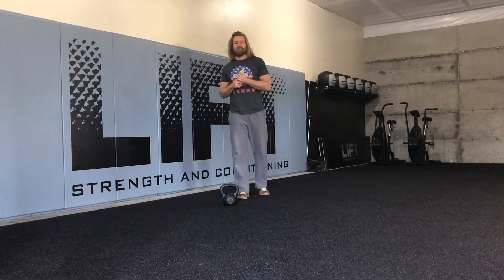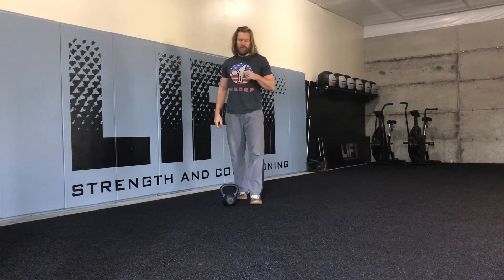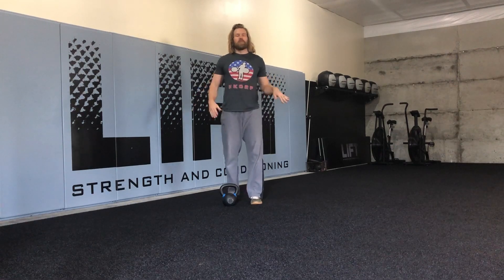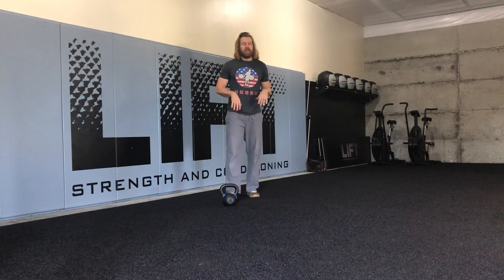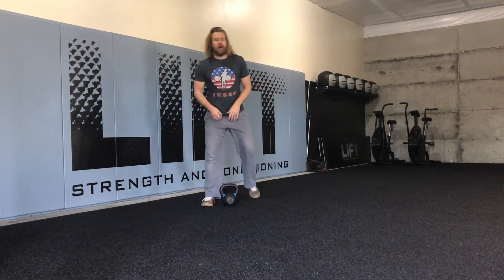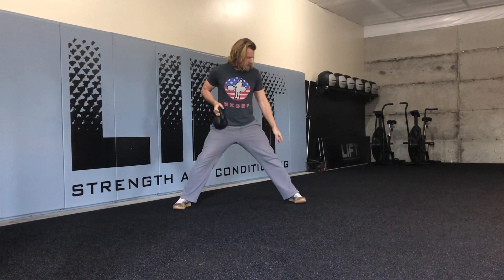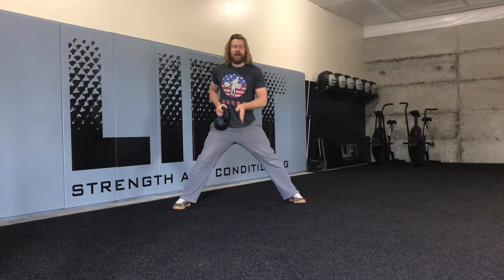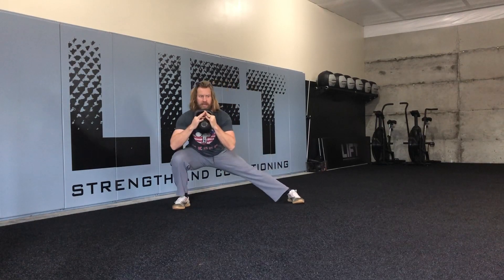Goblet Lateral Split Squat Slide